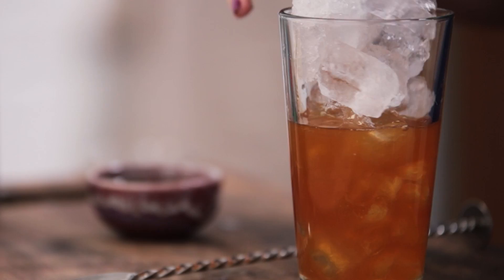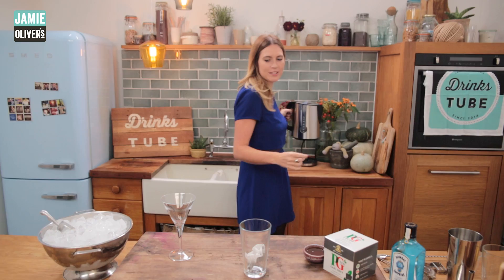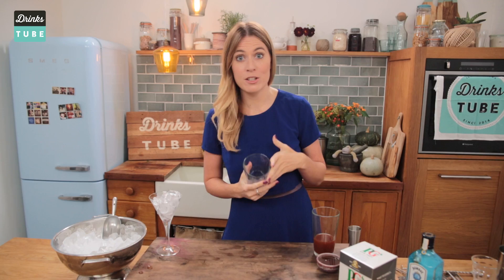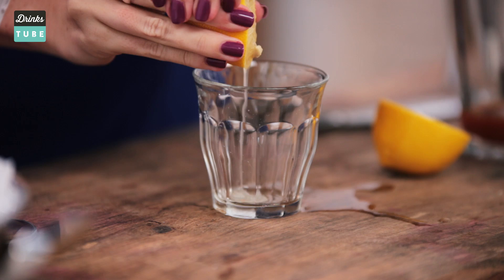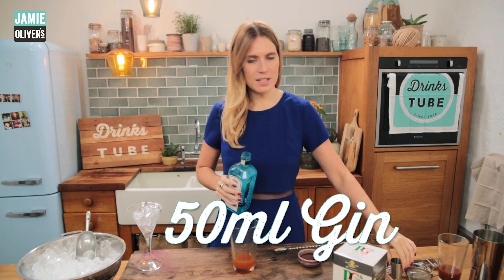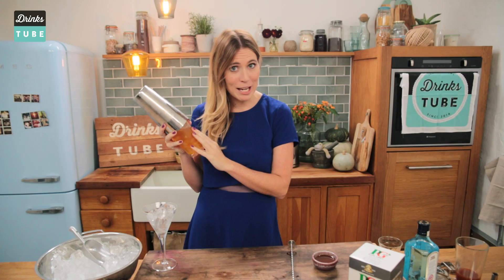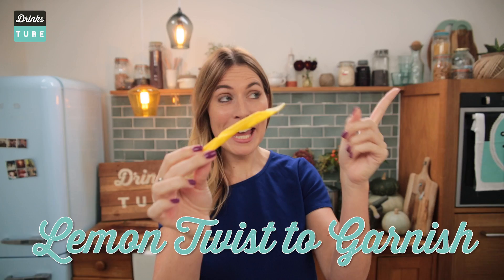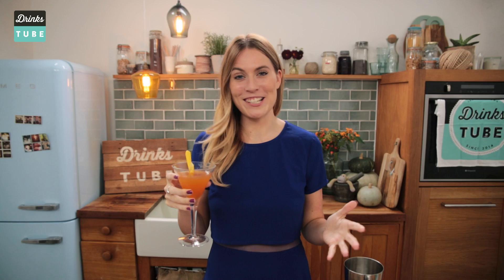Earl Grey Martini Cocktail | Becky Sheeran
Who best to make this fantastic twist on the Martini cocktail than our very own Tea Queen Becky Sheeran - AKA YouTuber Talk Becky Talk? This fantastic tea cocktail uses a base of PG Tips' Earl Grey tea and adds gin, lemon and a touch of honey to make a VERY elegant drink. Give it a go and let us know what you think.

x